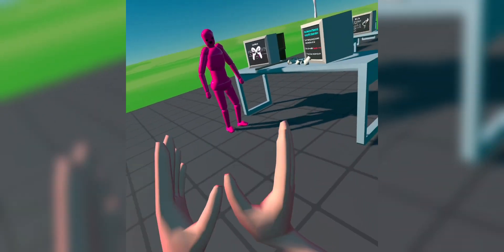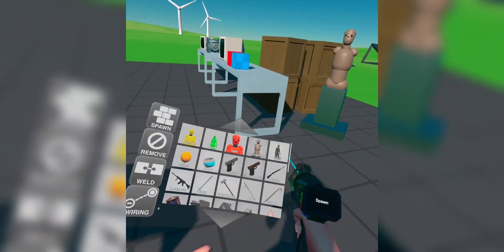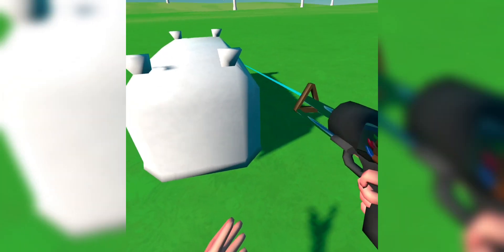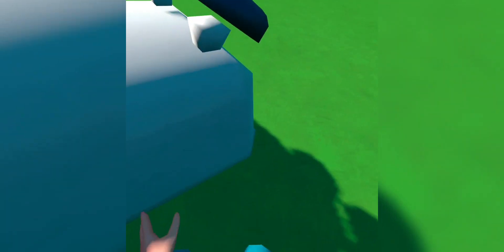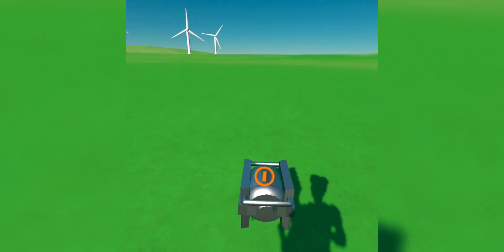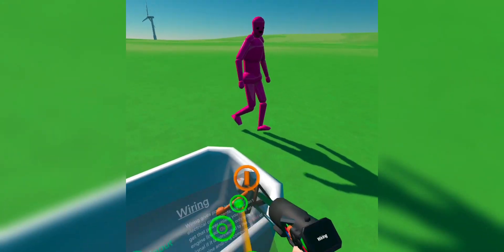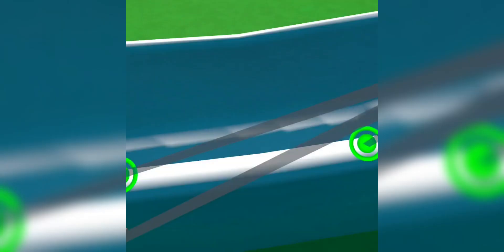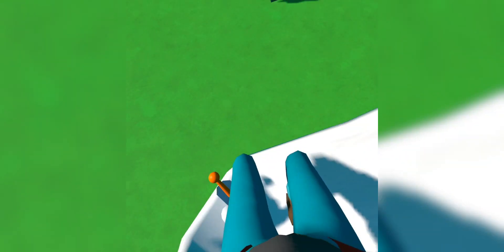How to make a flying bathtub in Phin!!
What you down here for?

- Video Stuff
 + CapCut
 + 20mbps Bitrate (1600x1600)
 + Full Rate Capture
 + Pixlr For Thumbnails